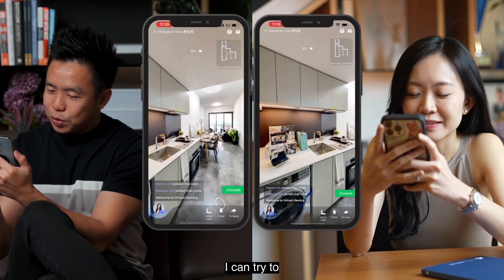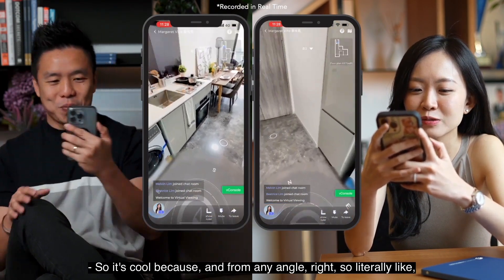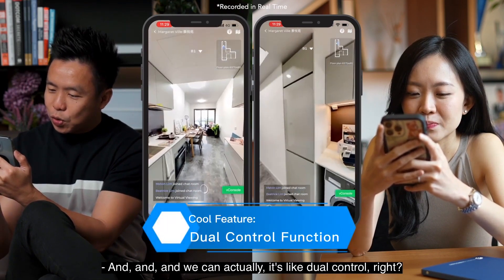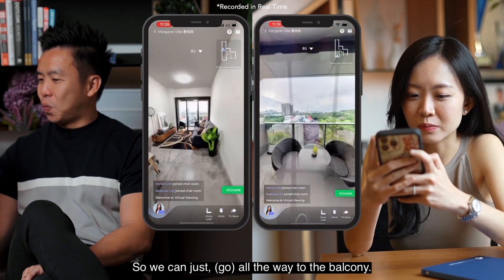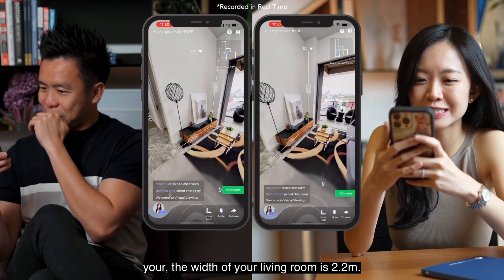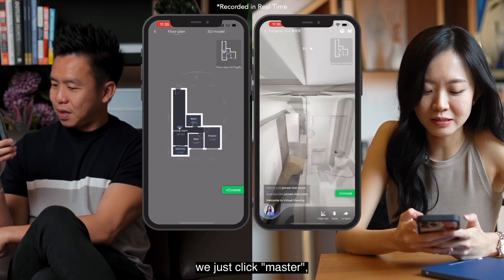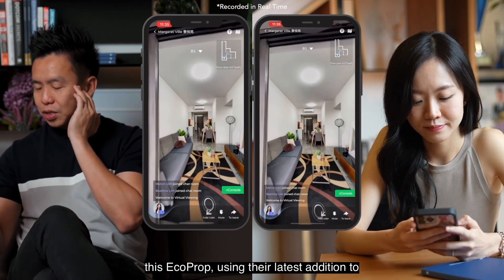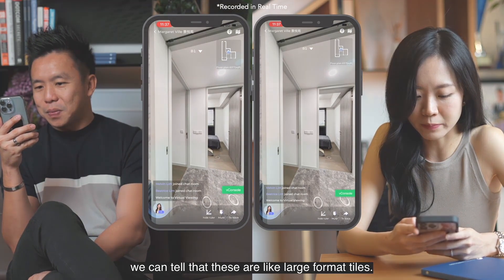Live 3D Call - Realsee Add-on feature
Chat while checking out a digital space, and build a new interactive experience.